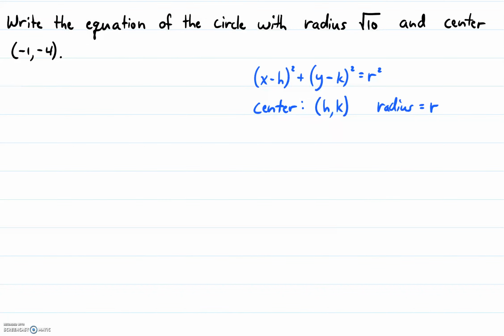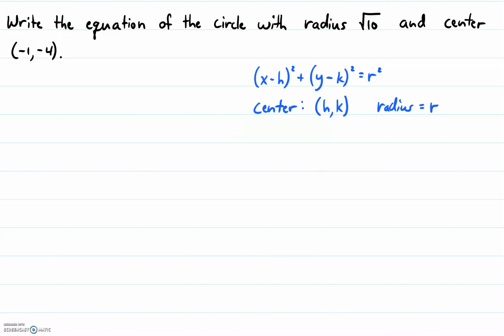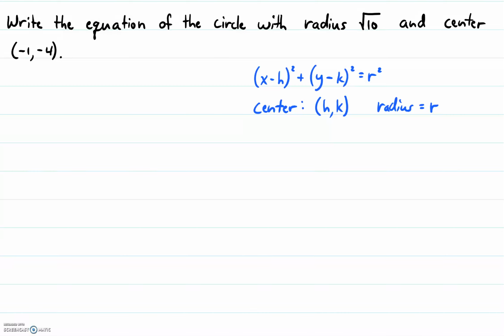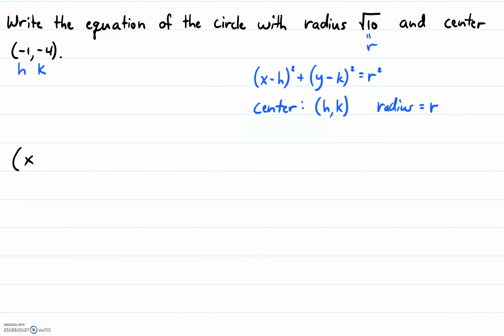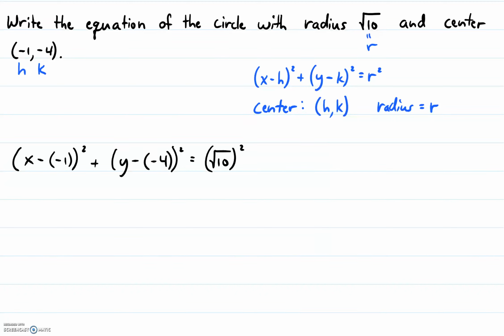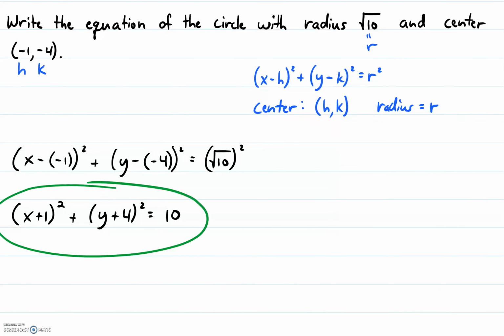Write the Equation of a Circle 1